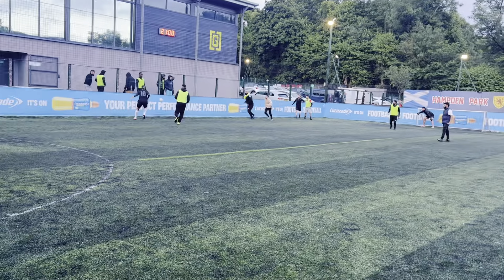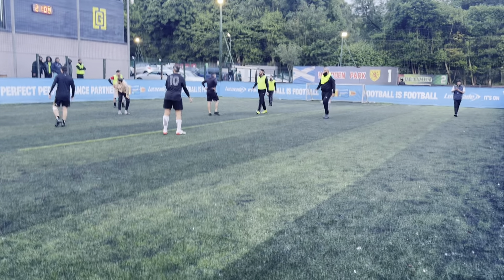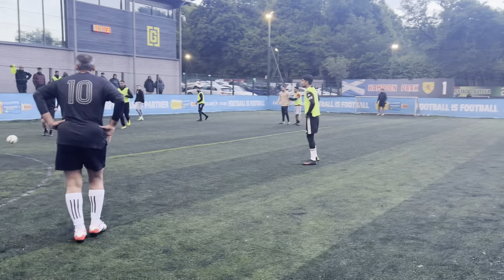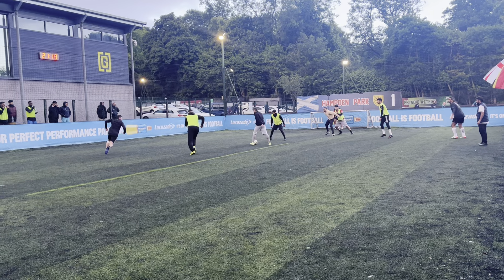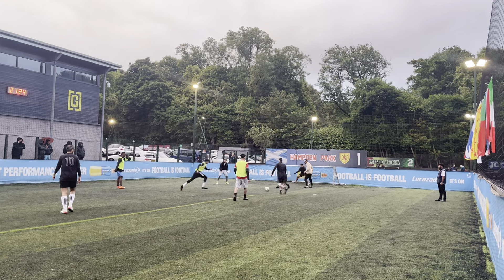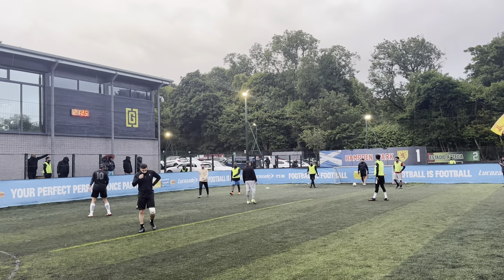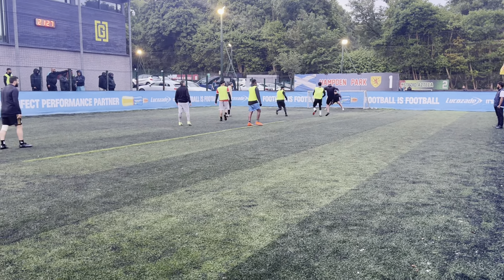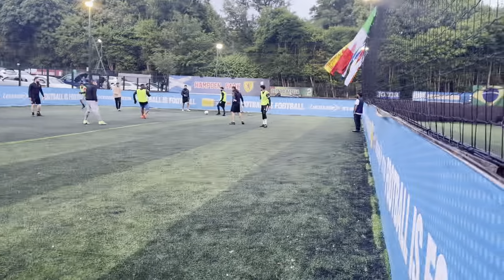Old Shieldz vs. Dennistoun FC: Ali Sheesha's Outstanding Performance | Big Bro Soccer (1st Half)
Witness Ali Sheesha's outstanding performance as Old Shieldz triumph 13-8 over Dennistoun FC in the thrilling first half of their Big Bro Soccer match! Experience the intense action, key moments, and Sheesha's pivotal role in securing victory.

🔴 Don't Miss the Highlights:

Ali Sheesha's standout moments and goals.
Exciting plays and turning points from the first half.
Old Shieldz's impressive teamwork and strategy.

Old Shieldz's Playlist for more thrilling games.
Dennistoun FC's Playlist to see their recent matches and top performances.
About Big Bro Soccer:
Big Bro Soccer provides top-tier 5-a-side football in Glasgow, fostering competitive environments for all skill levels. With comprehensive match coverage, live commentary, and a focus on player development, we ensure an unmatched football experience.

🏆 Join the Action:
Interested in participating? and be part of our vibrant community.